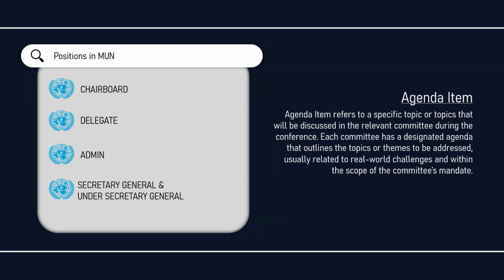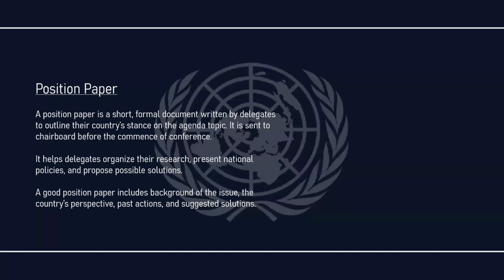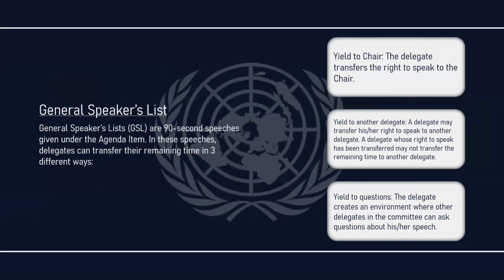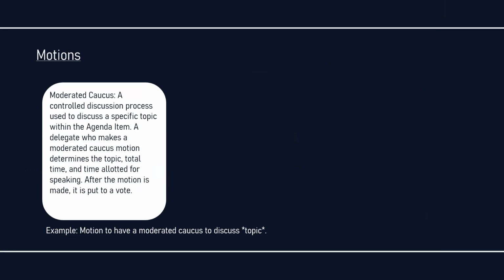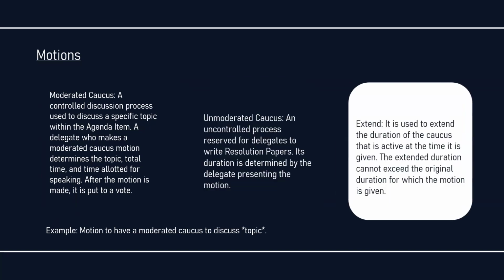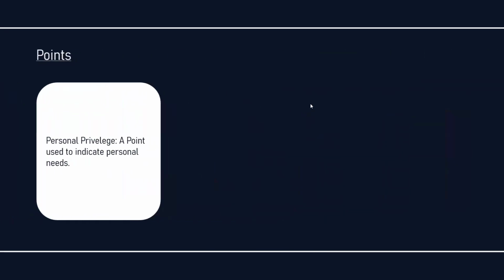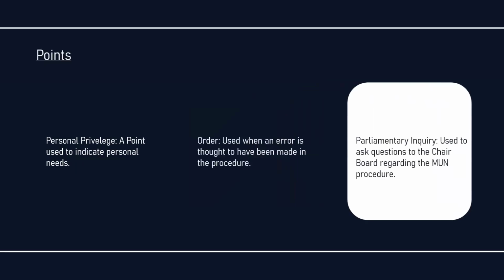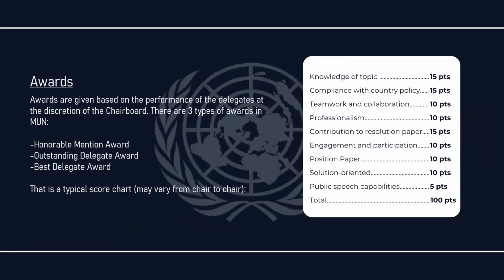A SHORT BRIEFING about GETTING READY for MUN PRESENTED by OUR EXPERIENCED STUDENTS